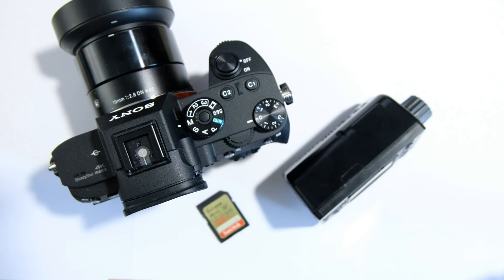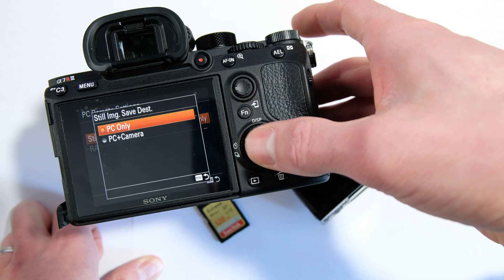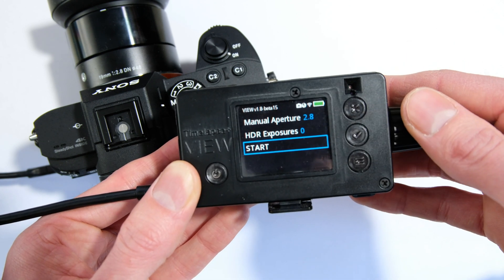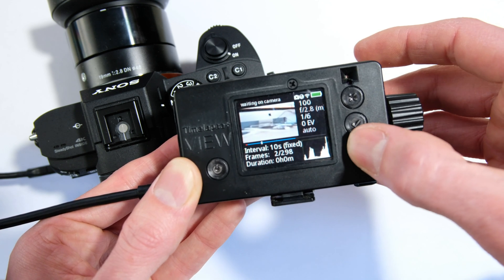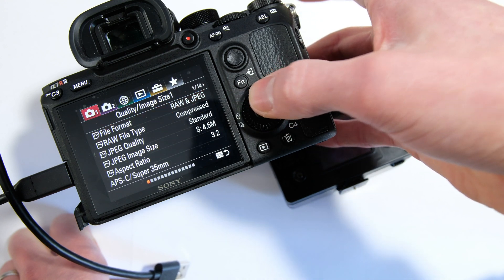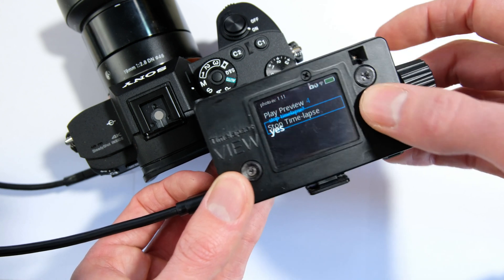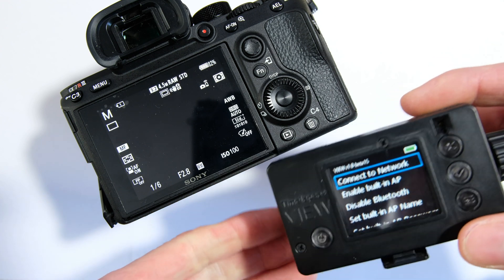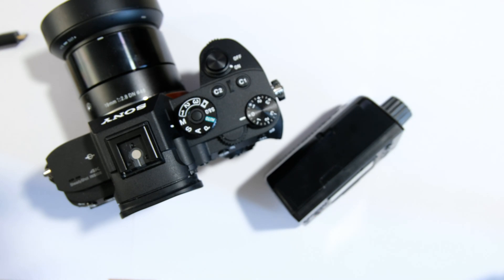Tutorial: Sony A7rIII with the Timelapse+ VIEW Intervalometer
The basic setup process for Sony Camera and Timelapse+ VIEW Intervalometer!

The Timelapse+ VIEW is a breakthrough intervalometer for cinematographers and photographers that allows for automatic bulb ramping, live time-lapse preview, touch-free gesture controls, and full-control of settings through a mobile app for iOS and Android.